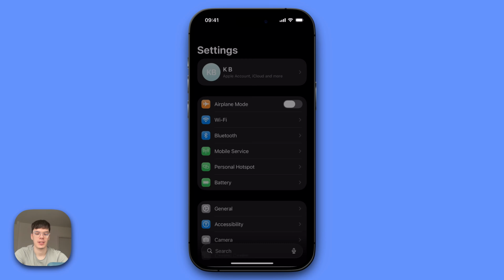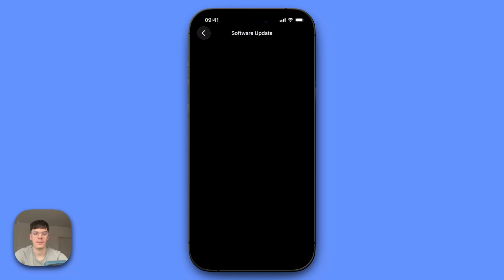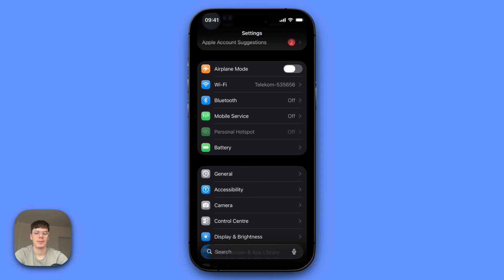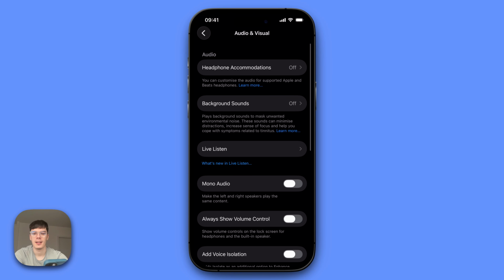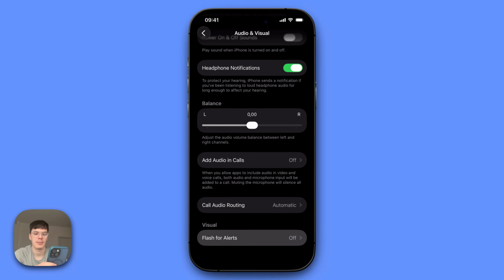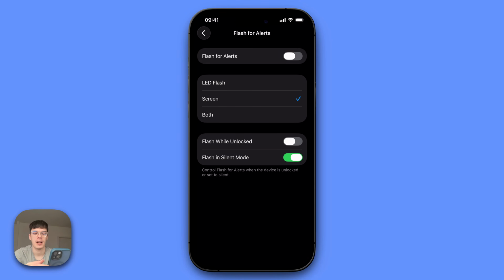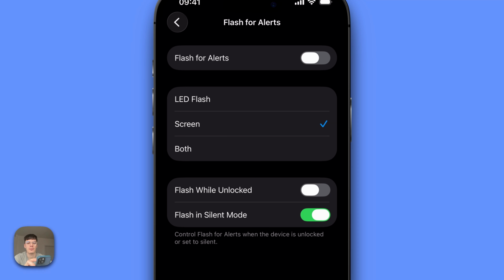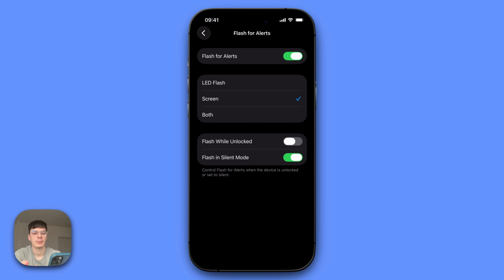How to Flash Screen for Alerts on iPhone | iOS 26.2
A short tutorial showing how to flash the screen for alerts on an iPhone running iOS 26.2. This how-to video serves as a simple guide for enabling visual alert flashes using the Accessibility settings on your iPhone.